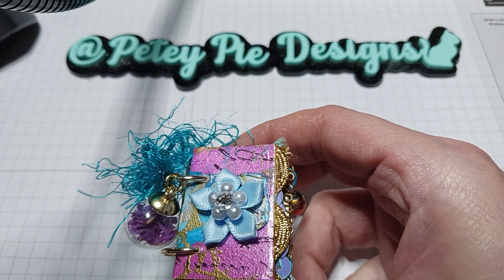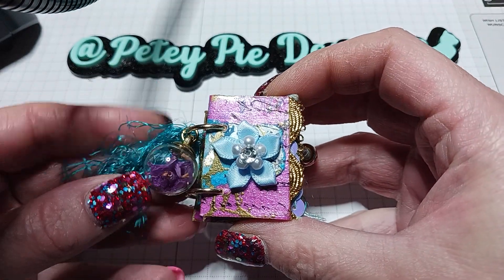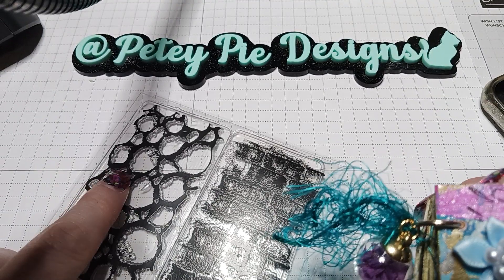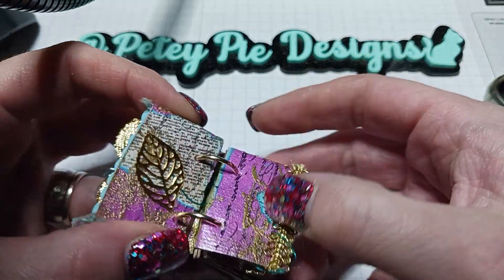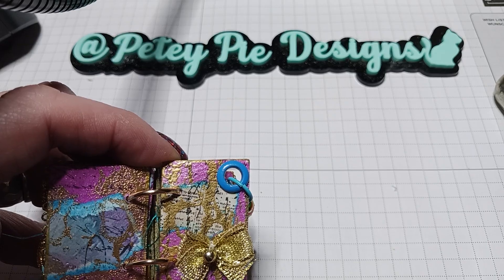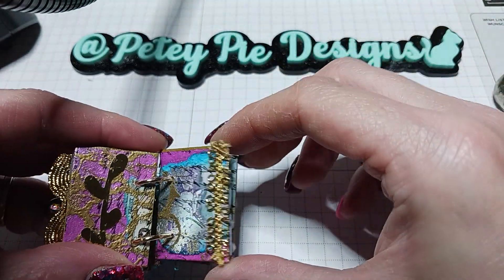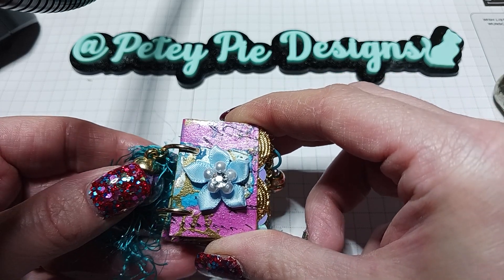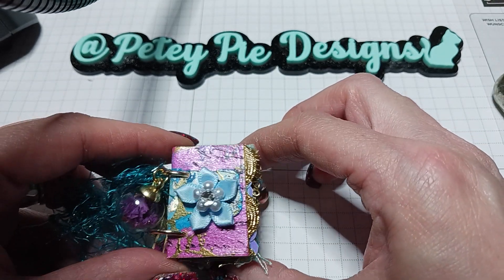My First Sugar Baby Inspired